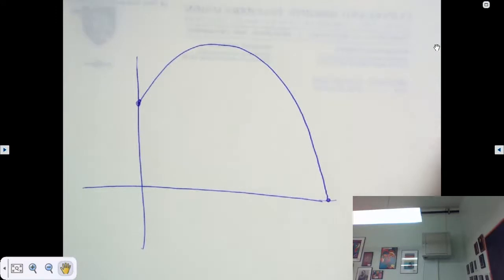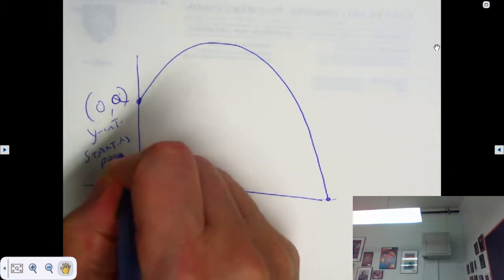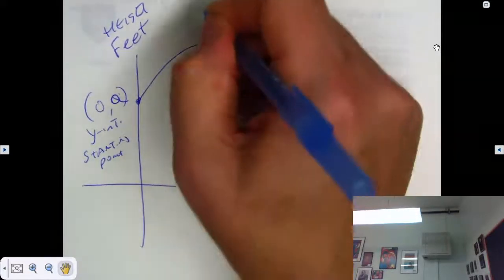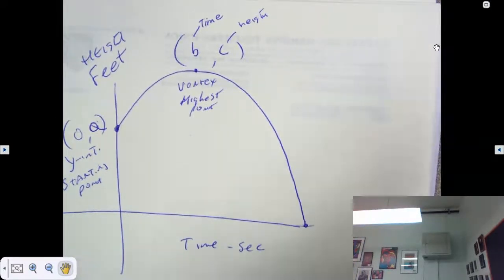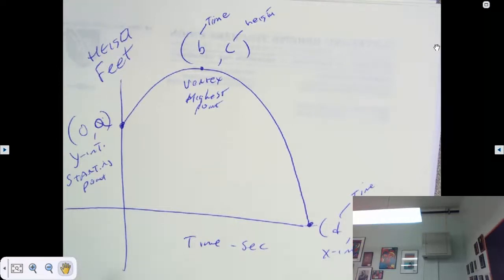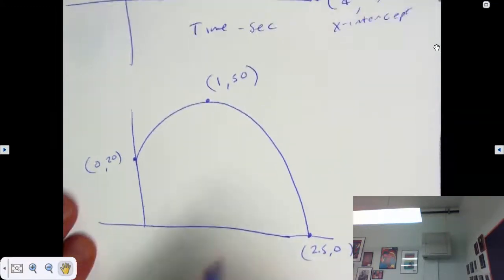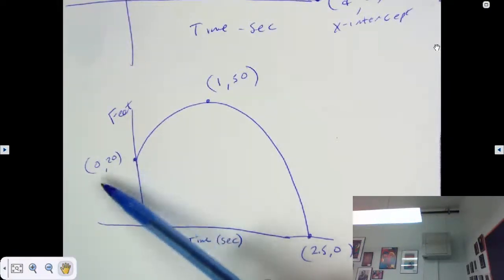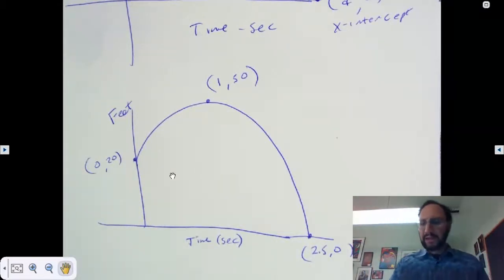Projectile motion explained